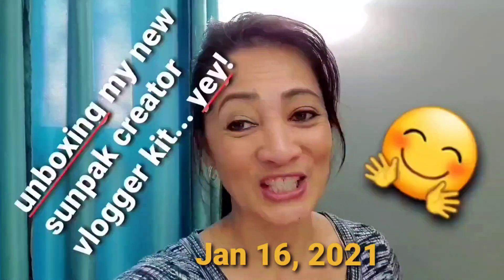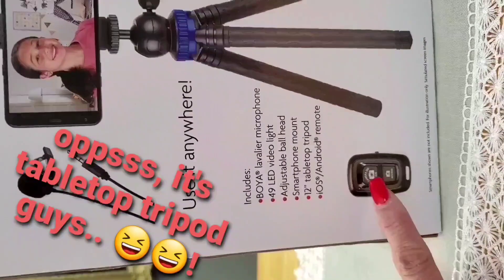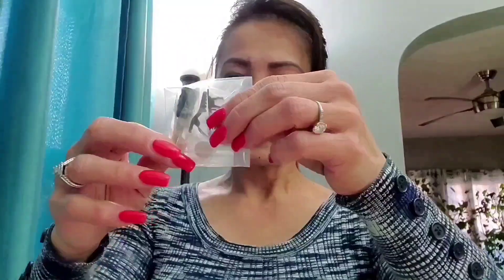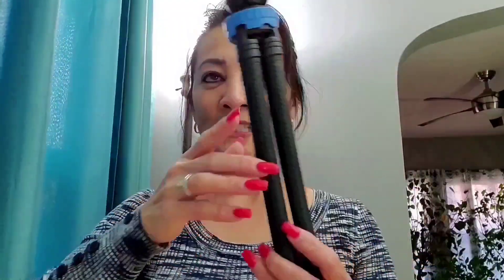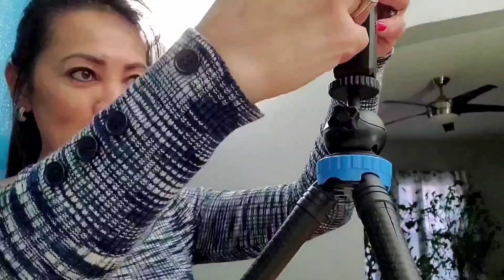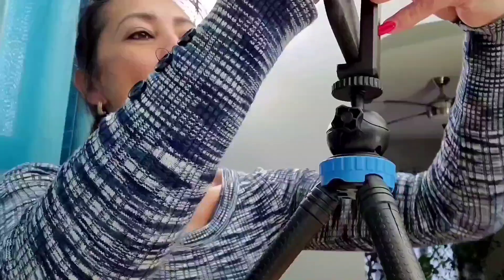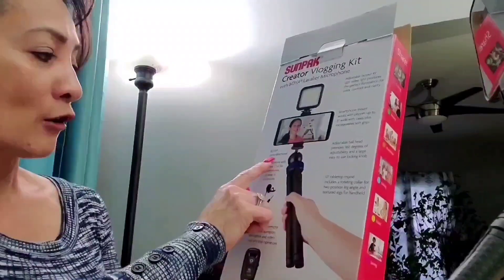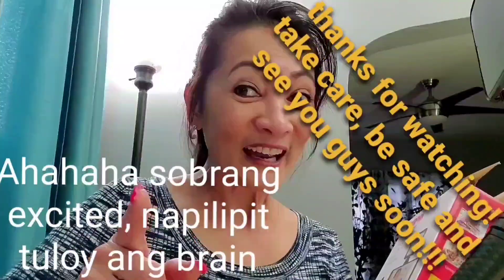Pinay Nurse:May Dalang Box Ang Asawa! Unboxing/Putting Together My New Sunpak Creator Vlogging Kit!